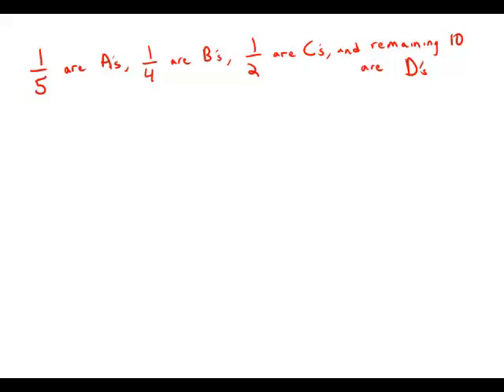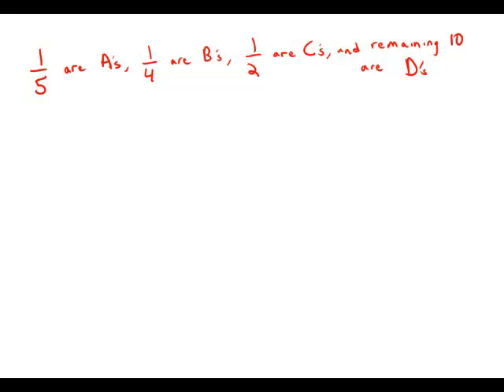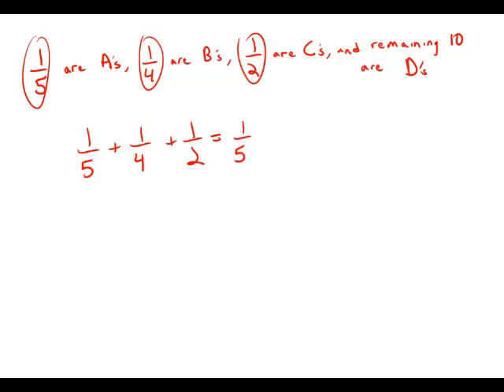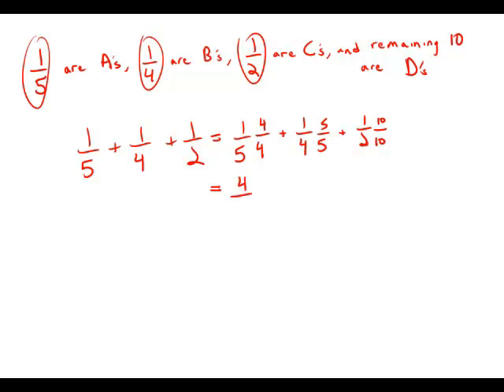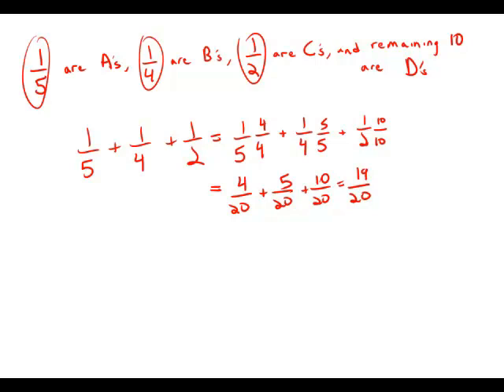GMAT Official Guide 13: Problem Solving 194